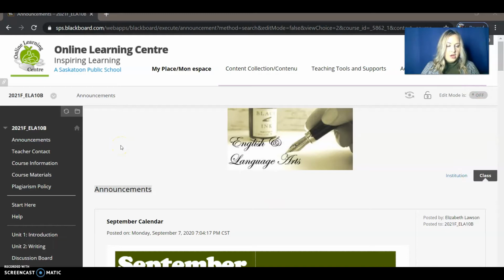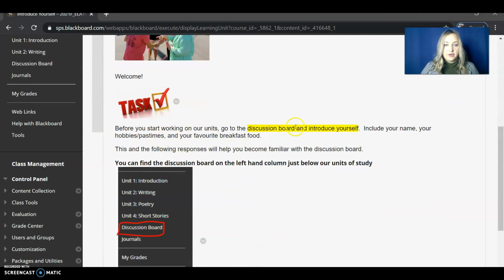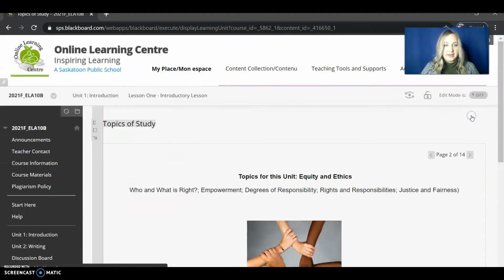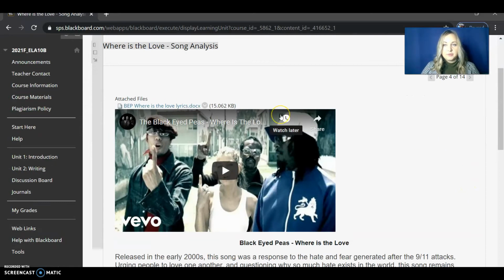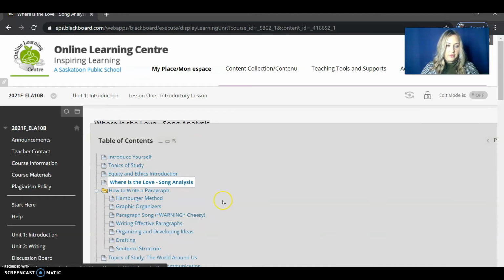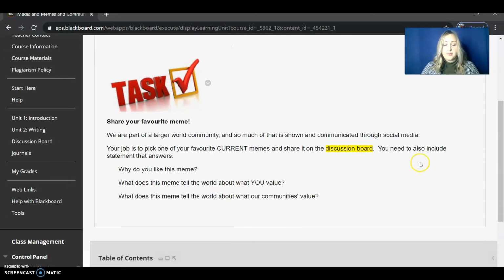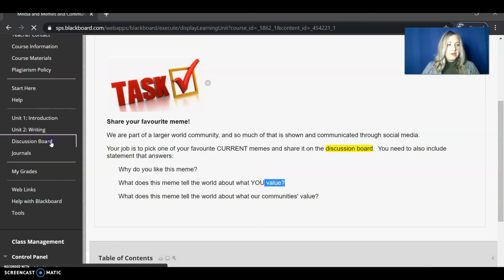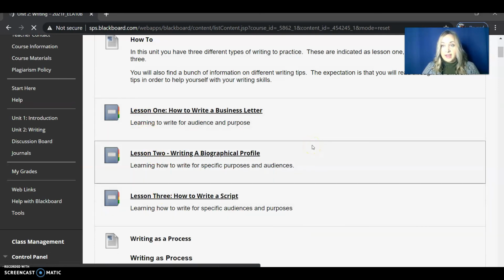Introduction Day 1